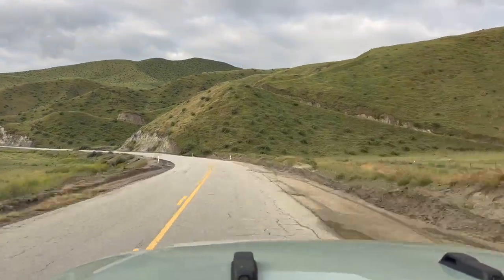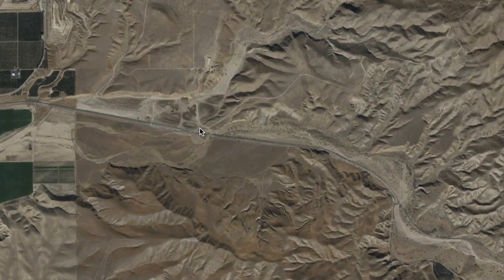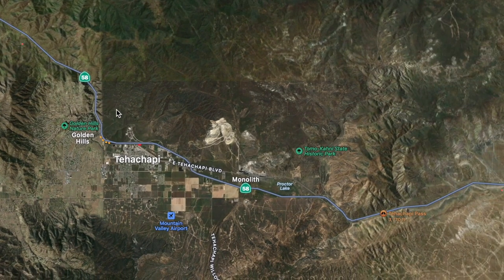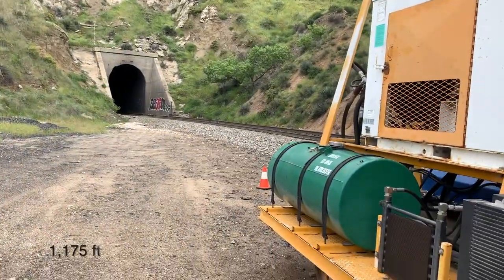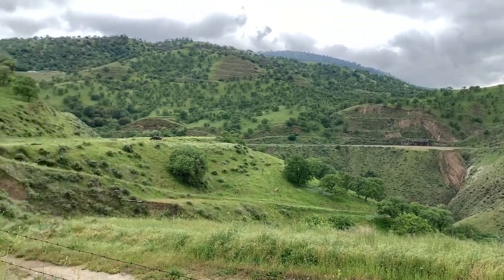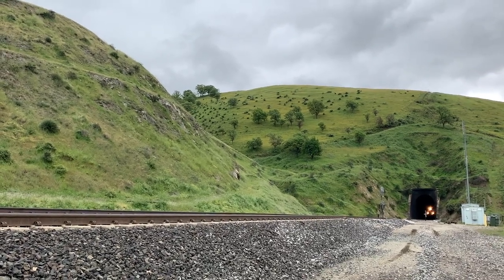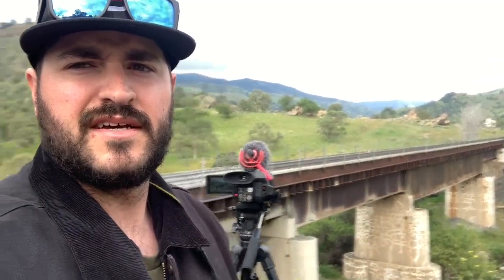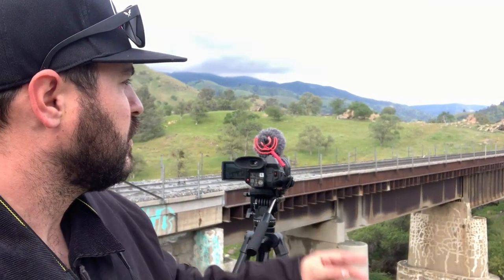Vlog 007: Chasing Trains In Tehachapi CA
Welcome, this is my 7th Vlog video showing the behind the scenes of my beautiful day! I started the day from Bakersfield and made my way up to Tehachapi. I look forward to hearing all of your feedback so I can continue to make better videos!

Thank you to all that have donated. It is a tremendous help!